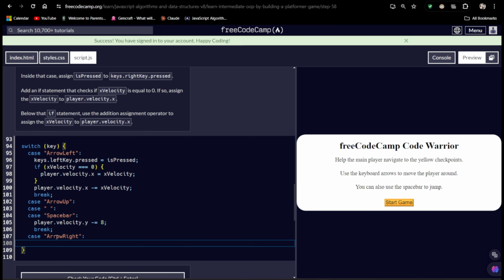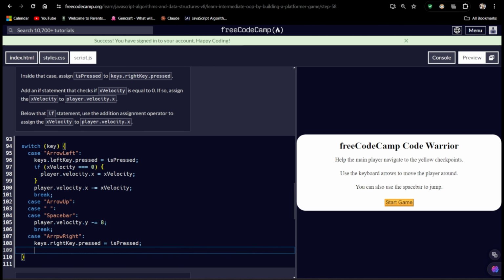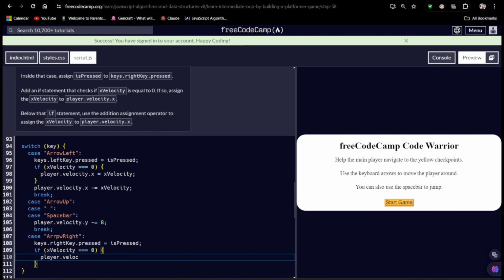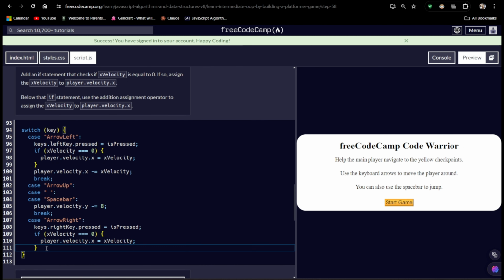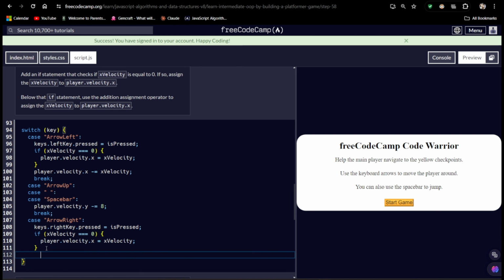Intermediate OOP PlatformerGame 58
Apology: I'm sorry for the loud key input sound. I am using my laptop and not my usual PC. I also did not realize it was that loud until I opened it.

It will be turned off for the next upcoming videos. once again, I am sorry for the inconvenience.